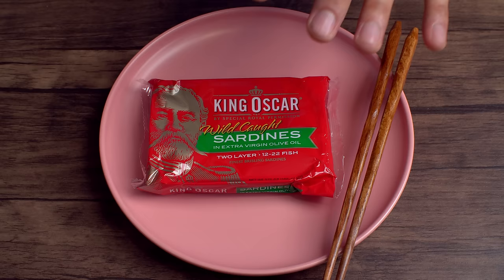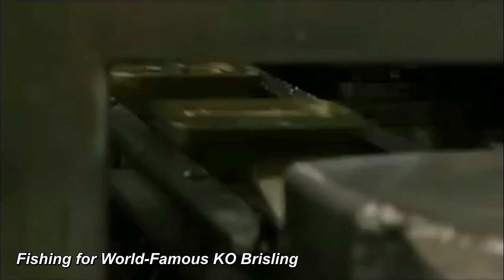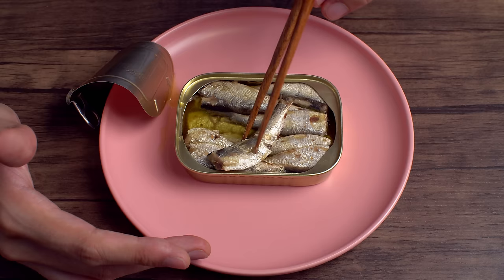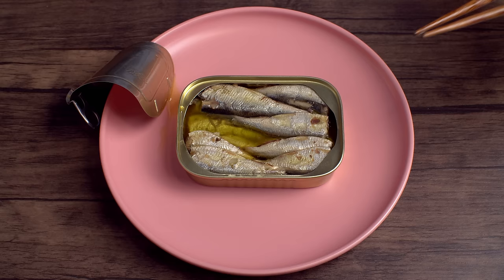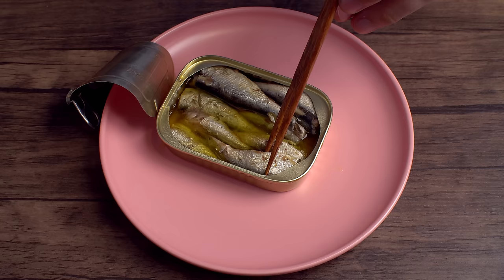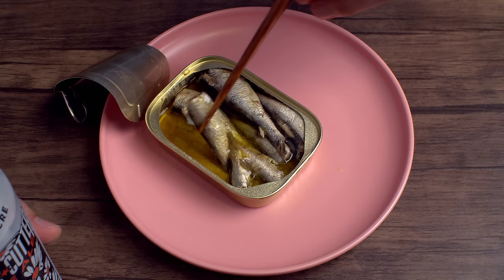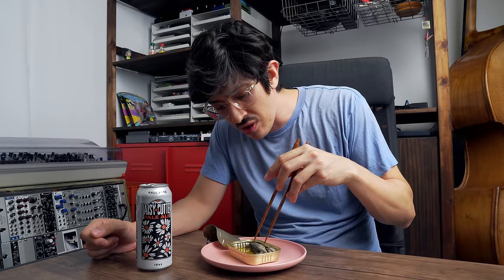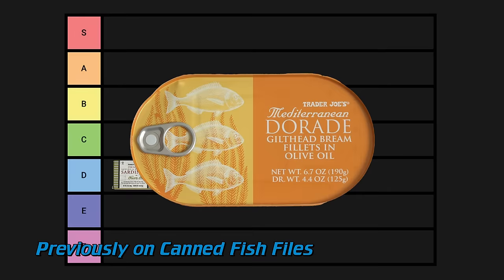How to Eat Canned Sardines (ELIMINATE THE FEAR)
Watch this sardine tutorial and proceed with confidence!  This is for any curious would-be sardine lovers.  Enjoy!

If you're reading this, come visit r/cannedsardines and check out the crew there.  They talk canned fish all day.

This is Canned Fish Files Episode 78.  If you want to start at the beginning, check out the Canned Fish Files playlist and strap in.